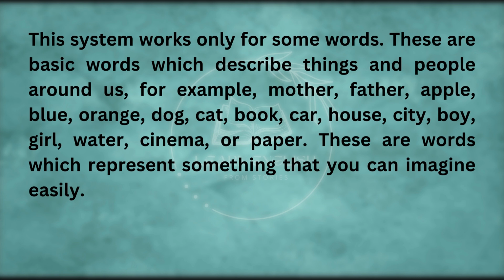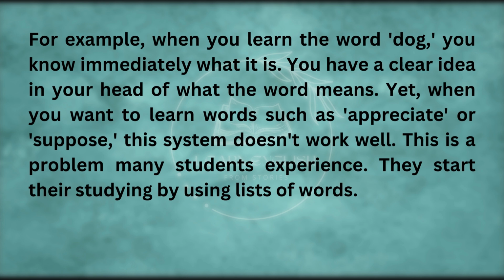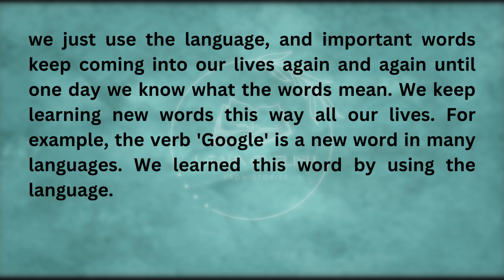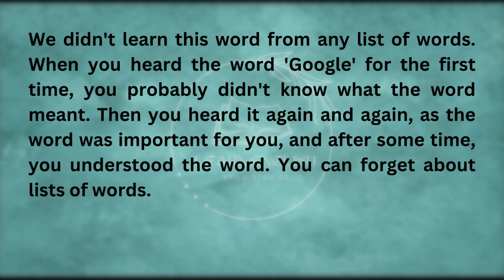How To Speak Fluently | Learn English Through Story | Graded Reader | Improve Your English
"Welcome to the Learn English From Stories on YouTube! Dive into a treasure trove of captivating stories that will not only entertain you but also help you improve your English skills. Join us on this language-learning journey as we explore the power of storytelling to enhance your vocabulary, grammar, and comprehension. Let's embark on this exciting voyage together with Learn English From Stories - where stories and learning unite!"